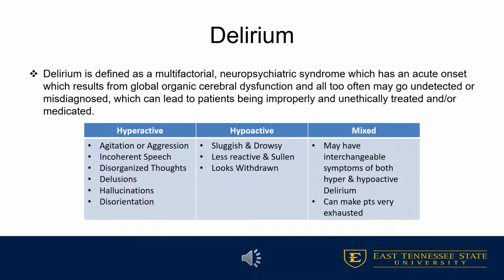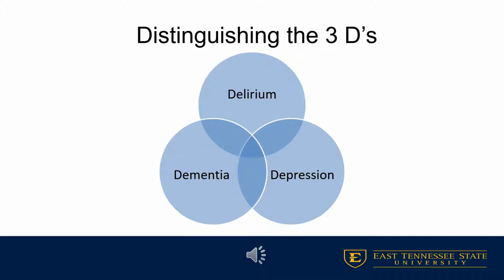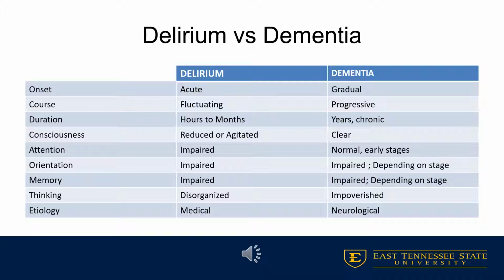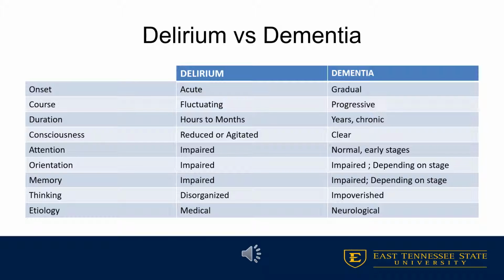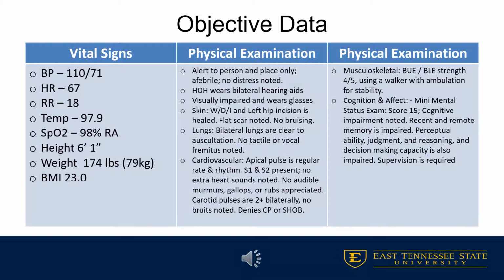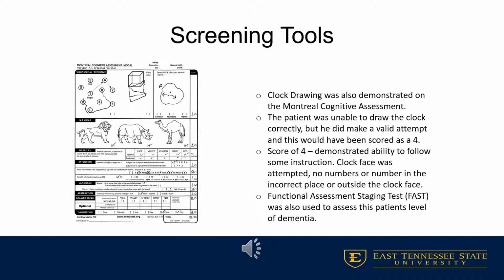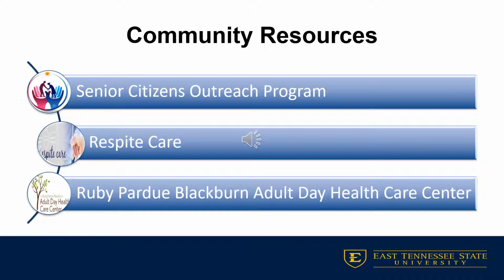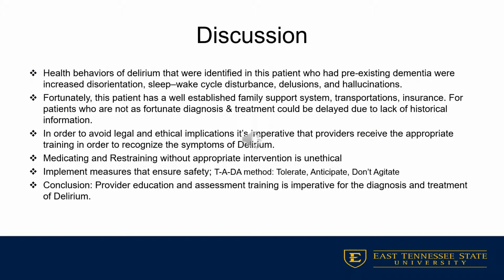Geriatric Syndrome Presentation: Delirium